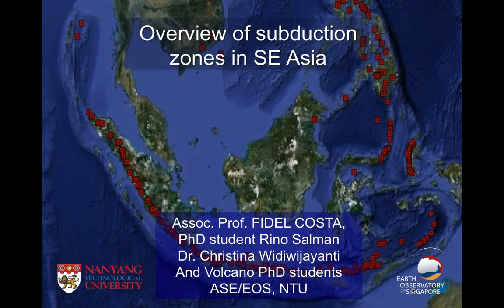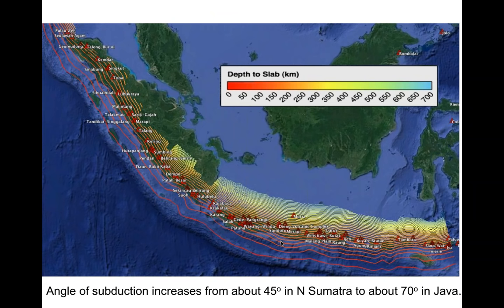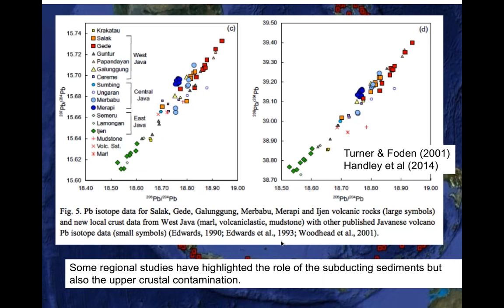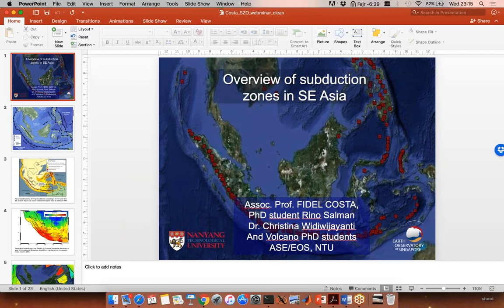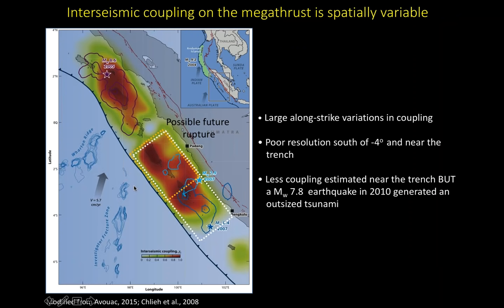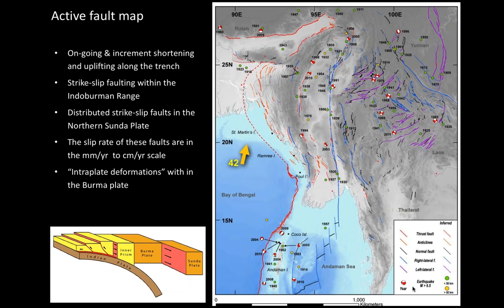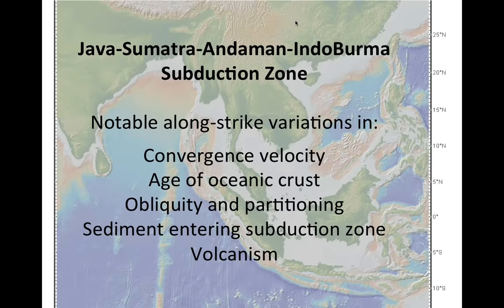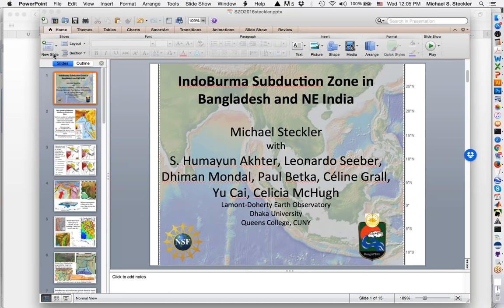Subduction Zone Observatory Pre-workshop Webinar - Indonesia and Southeast Asia